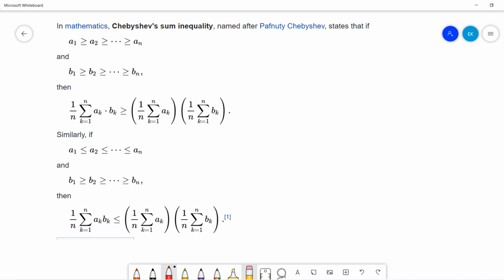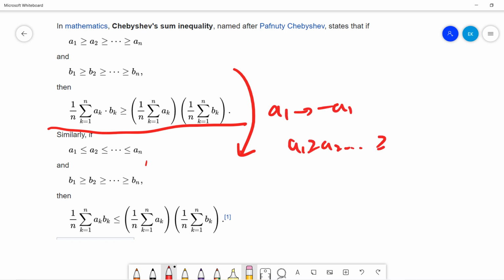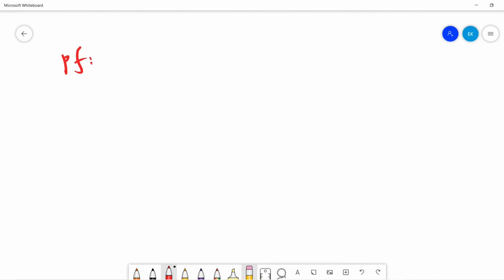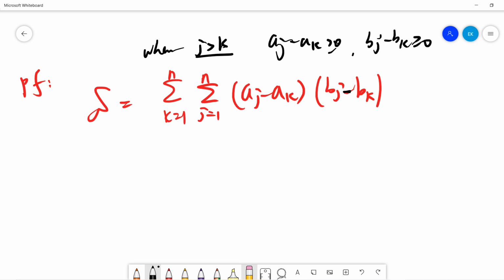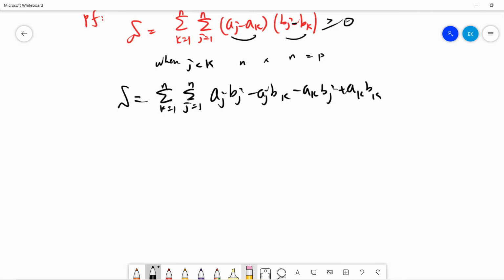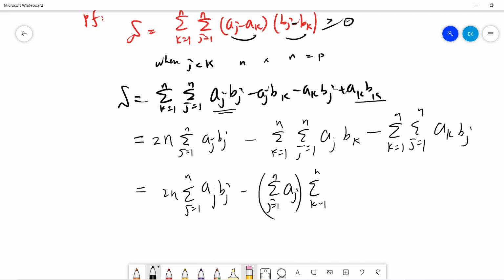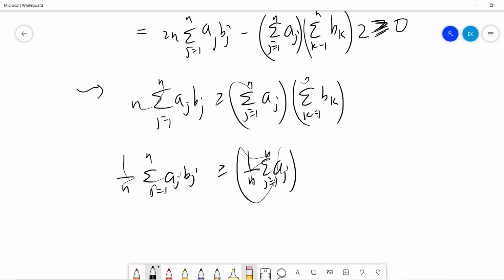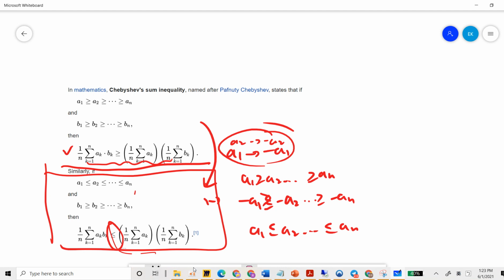Chebyshev's sum inequality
In this video, we proved

more video lists:
機率

Real analysis

0xab3acdec0919be9d429baf2190de2e2a4a384c7e

理論物理: 量子力學 量子資訊 量子計算